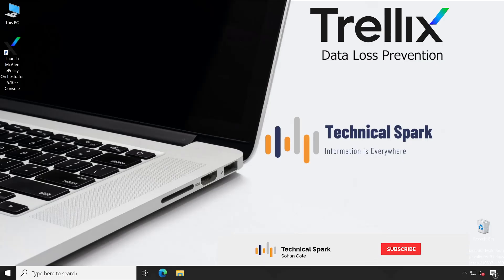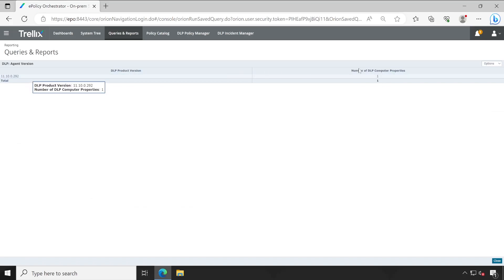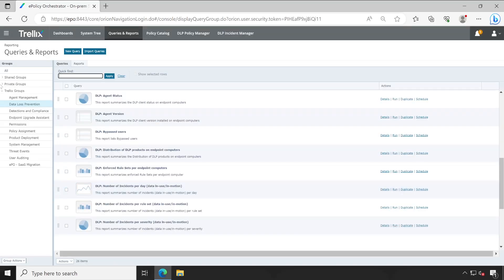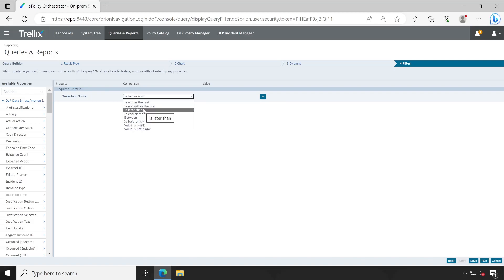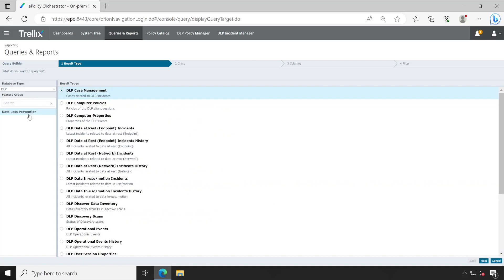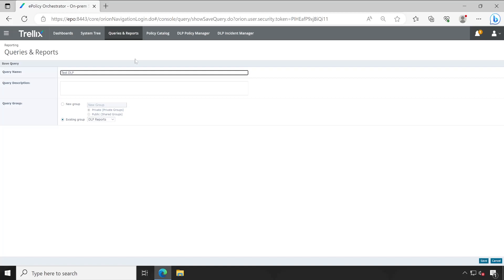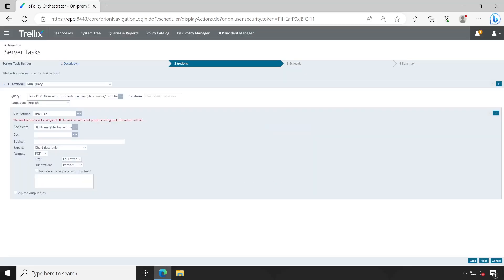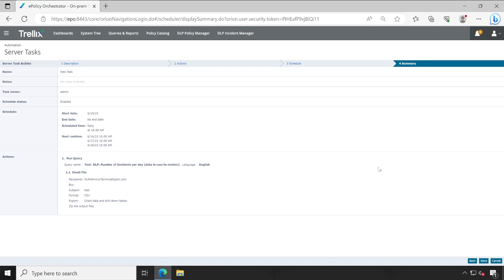Configuring Trellix DLP Queries & Reports in ePO: A Comprehensive Guide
In this video, we provide a comprehensive guide on how to configure Trellix Data Loss Prevention (DLP) Queries & Reports in ePolicy Orchestrator (ePO). Queries and reports play a crucial role in monitoring and analyzing data protection measures, providing valuable insights into the security posture of your organization.

Join us as we walk you through the process of configuring Trellix DLP Queries & Reports in ePO. We'll cover essential topics such as creating custom queries, defining report templates, specifying data filters, and scheduling automated report generation.

By following our step-by-step instructions, you'll gain a solid understanding of how to harness the power of Trellix DLP Queries & Reports to extract meaningful data and generate actionable insights. Whether you're an IT administrator, a data security professional, or someone responsible for compliance reporting, this guide will equip you with the knowledge and practical skills needed to configure and utilize Queries & Reports effectively using Trellix DLP and ePO.

Enhance your organization's data protection strategies and gain valuable insights into your data security landscape by mastering the configuration of Trellix DLP Queries & Reports in ePO. Watch this video now and unlock the potential of data-driven decision-making for improved security and compliance.